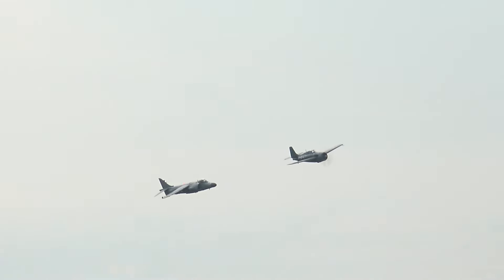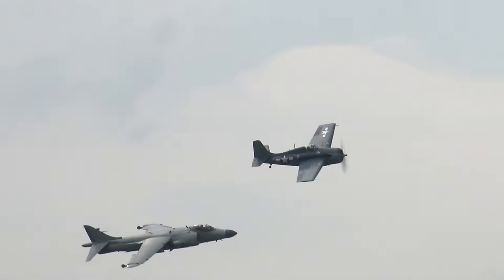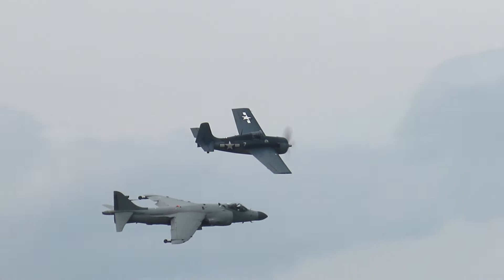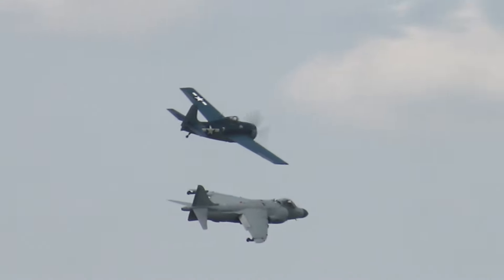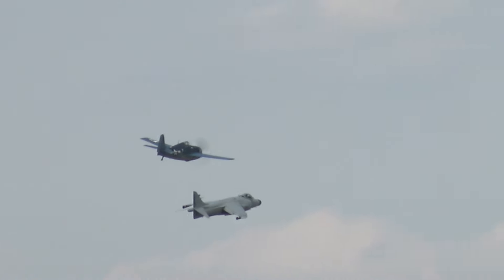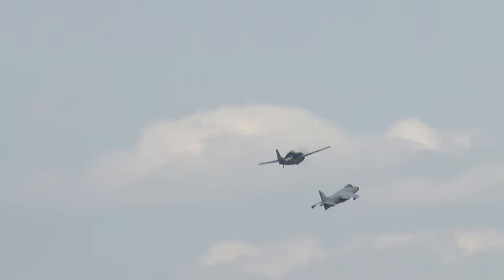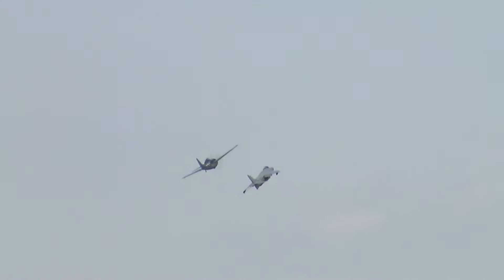Navy Heritage Flight - National Warplane Museum - Geneso 2015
FA2 Sea Harrier & FM-2 Wildcat